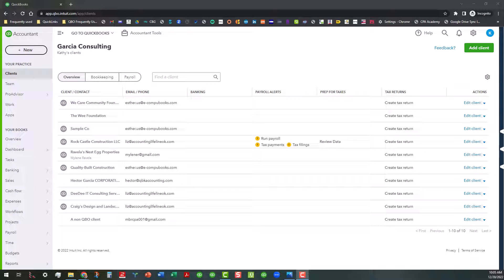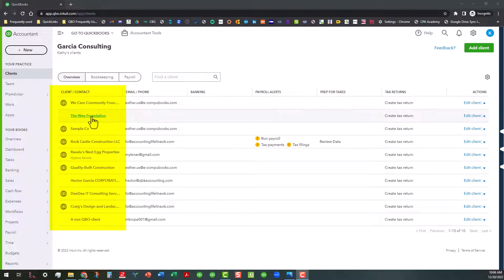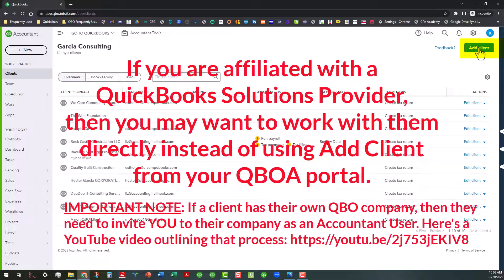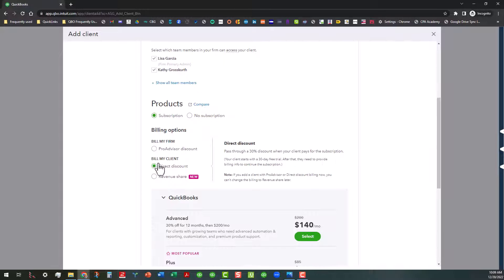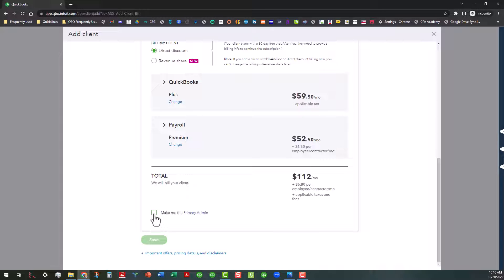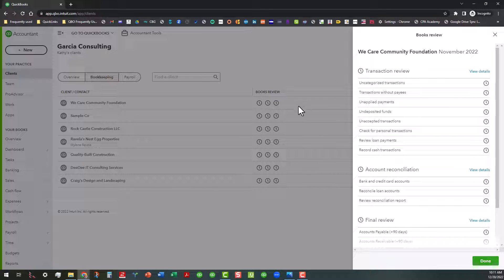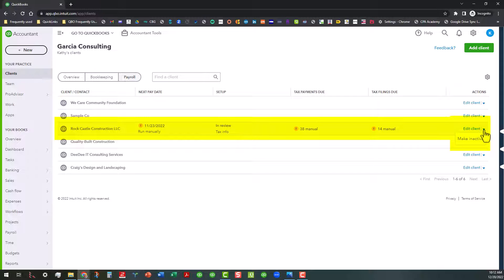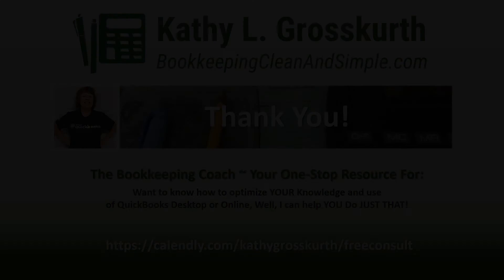How to use QuickBooks Online Accountant (QBOA) - Working with your Clients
This video is the first in a series of How to use QuickBooks Online Accountant (QBOA) - On the Path to ProAdvisor. Today's video focuses on working with your clients using the Clients tab in QBOA. I will show you the three areas in the Clients tab (Overview, Bookkeeping, Payroll). I will also demonstrate how to add clients who are new to QBO to your QBOA firm.

00:00 - Introduction
00:32 - Topics to be covered in the CLIENTS area
00:47 - Clients tab - Overview
01:03 - View ALL your Clients in one place!
01:22 - QB symbols show QBO Connected Companies!
01:36 - Using QB logo to enter a Client Company
01:46 - An Opened QBO Company within our Firm
02:12 - Add Cllient to QBOA (New File)
02:30 - Three Options to Add Client
04:53 - Clients Tab - Bookkeeping
06:10 - Client Tab - Payroll
06:54 - Next Week: Working with your Team!